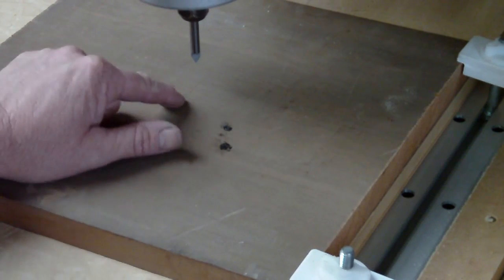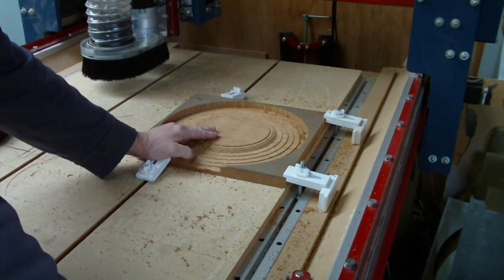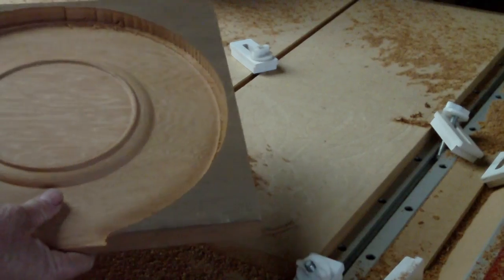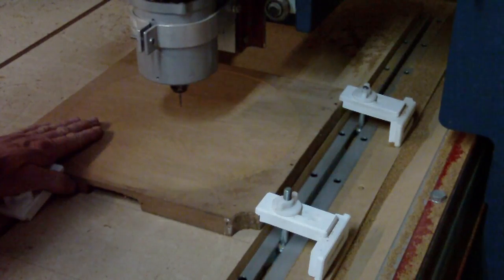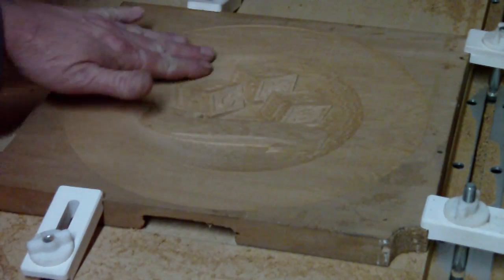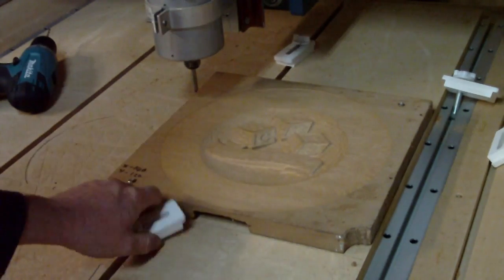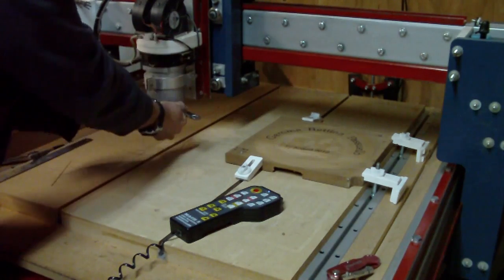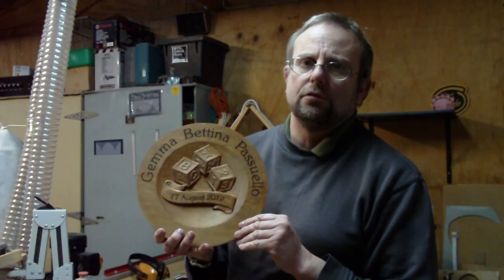Commemorative Plate - CNCnutz Episode 45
Machining a Commemorative Plate from New Zealand Rimu on my Joe's Hybrid CNC machine. This is the first project I have done that use both the router for cutting and the Laser for engraving together.
Look at this video if you wish to see the LaserShoe build process.